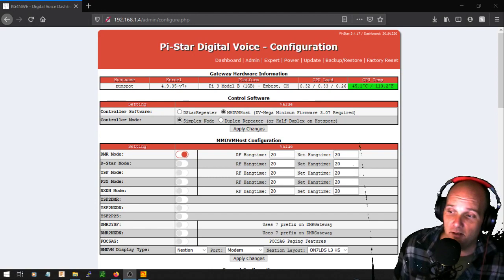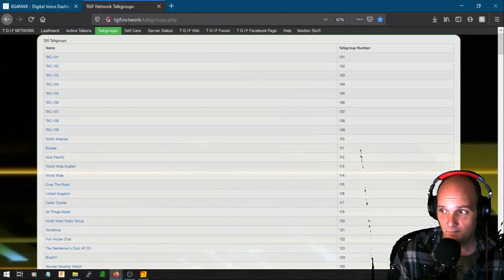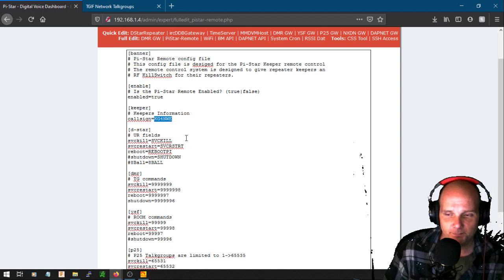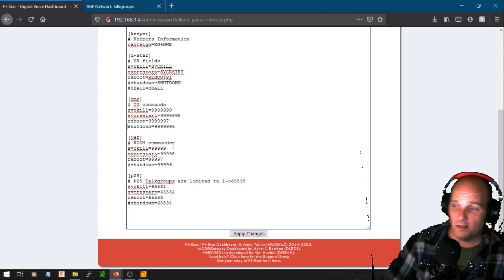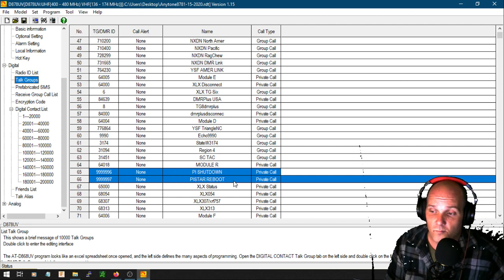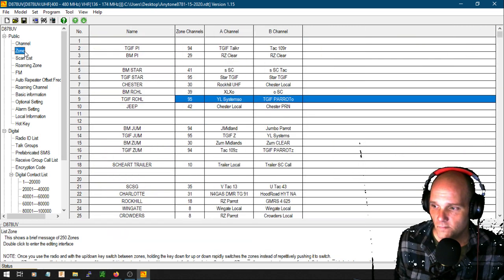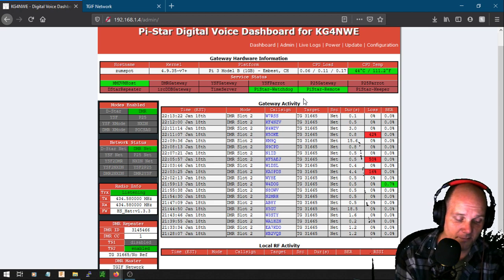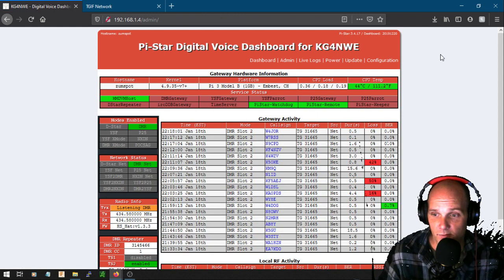DON'T UNPLUGGING THE MMDVM, just key the PTT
If your a MMDVM user and you've ever had a corrupted SD card, this might help.